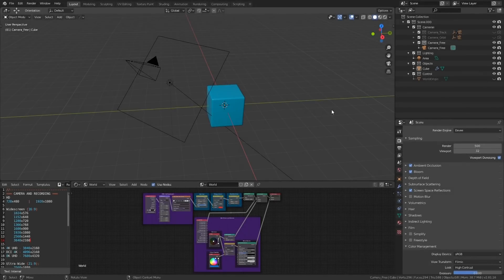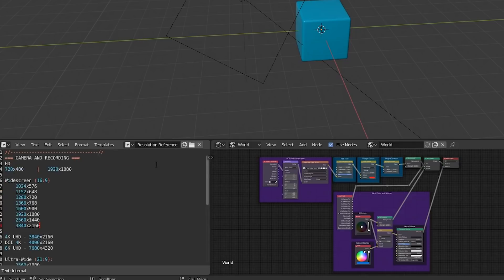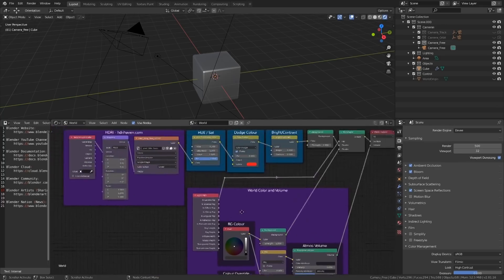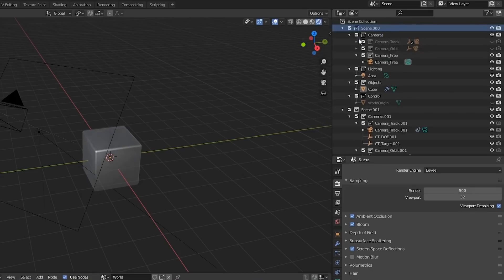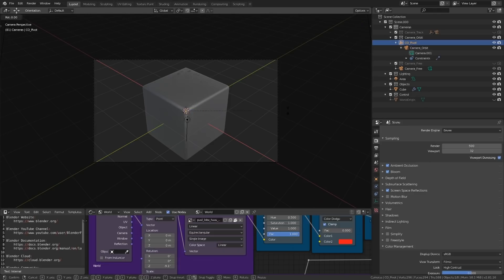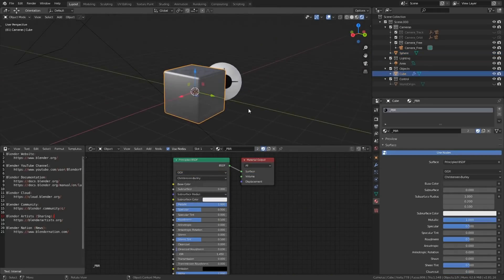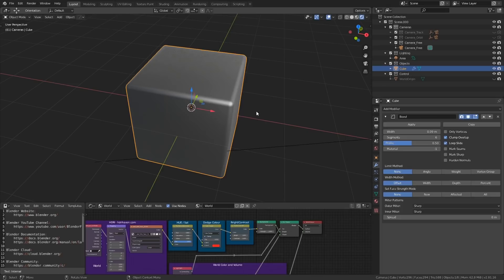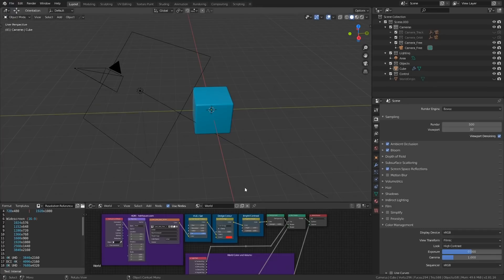New Startup File for Blender 2.81 (Free Download)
In this video, I share my updated startup file for Blender 2.81 and onwards.